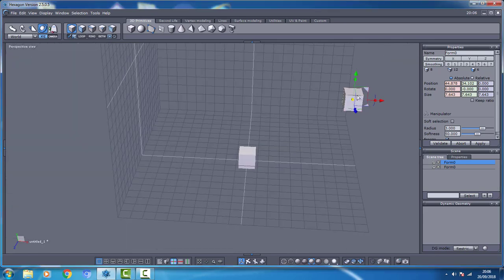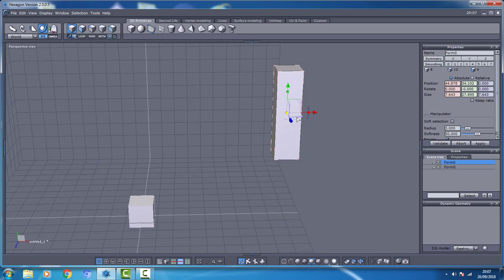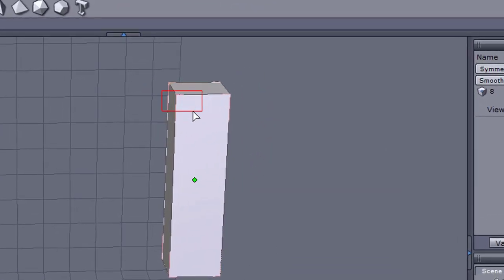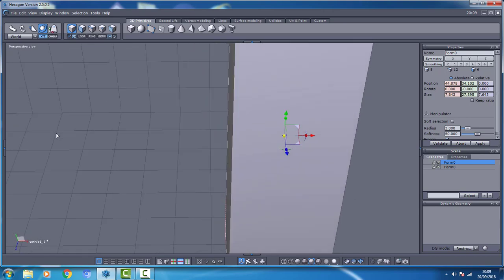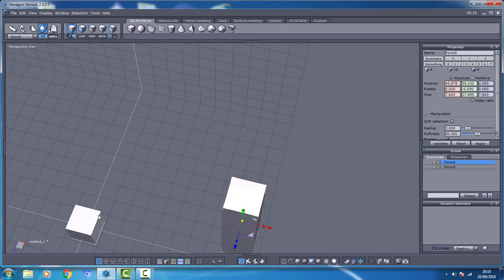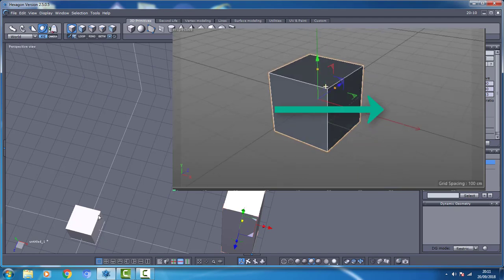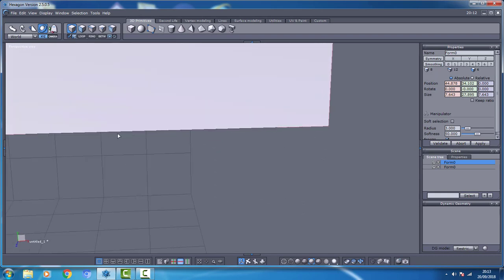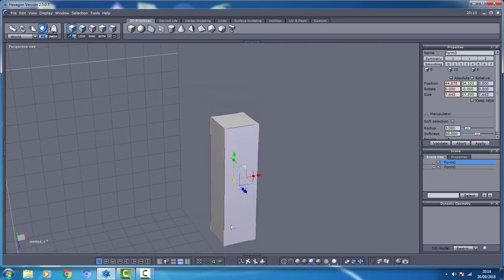Session 1 part 2 camera navigation and pivots